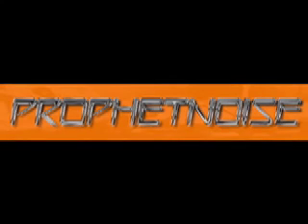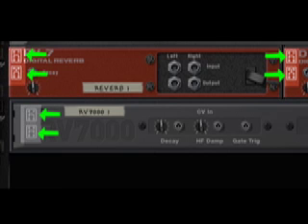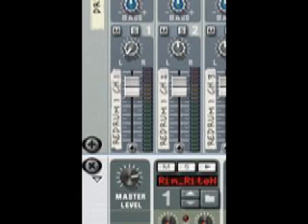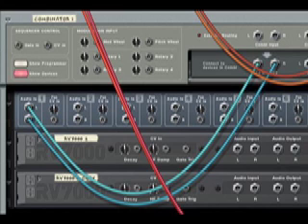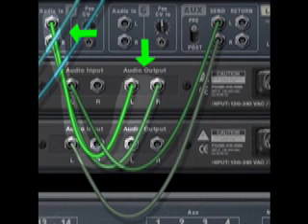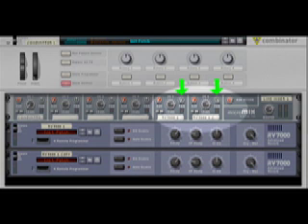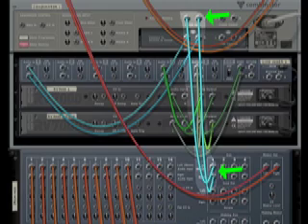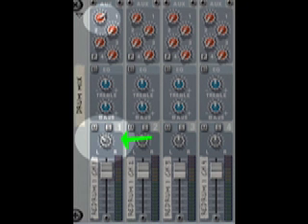Stereo Effects in Reason 4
A tutorial to create true stereo effects using multiple effects units and a combinator in Reason 4